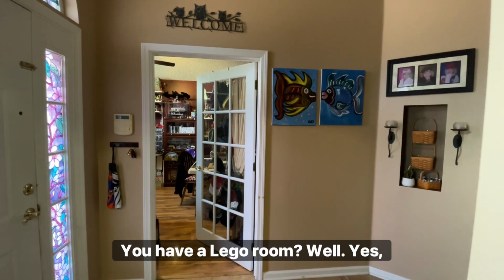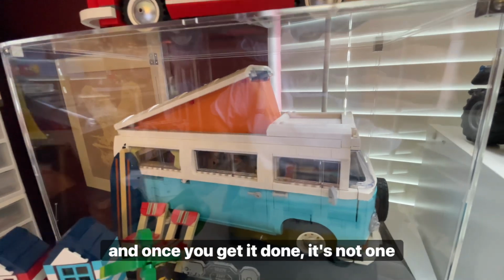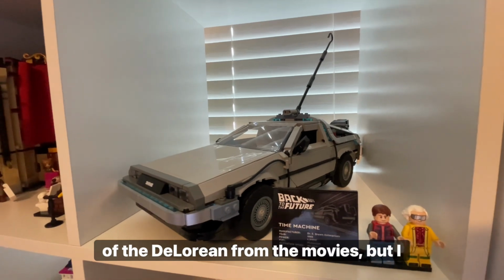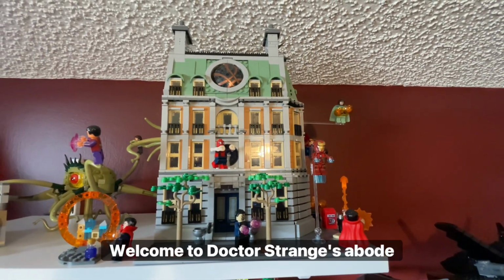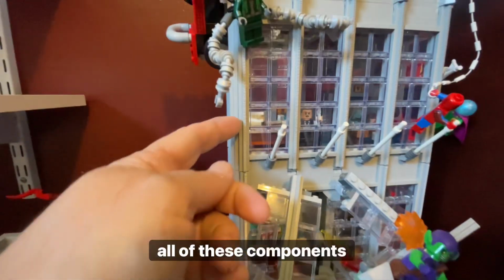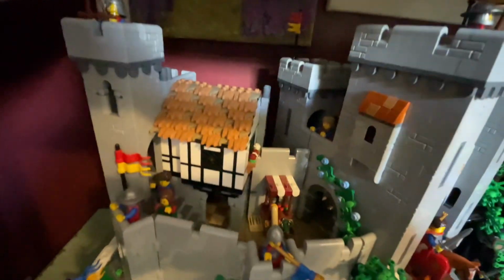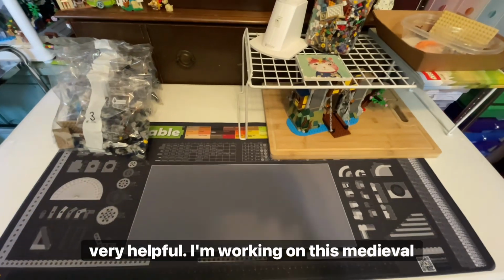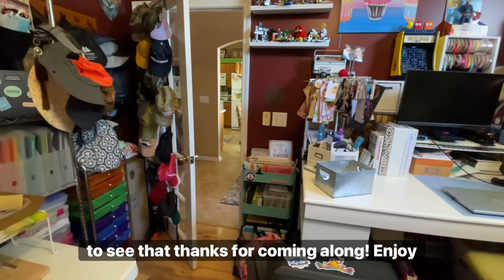LEGO is Life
Come take a tour of my LEGO room and explore the variety of sets I’ve collected over the years.